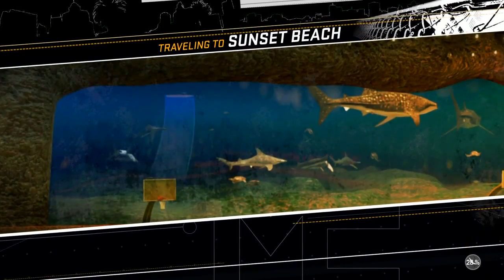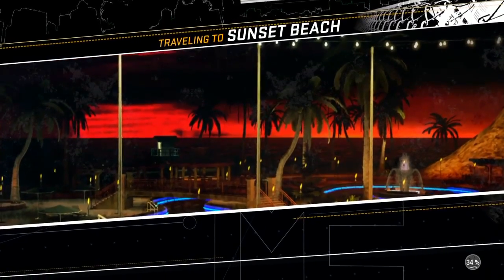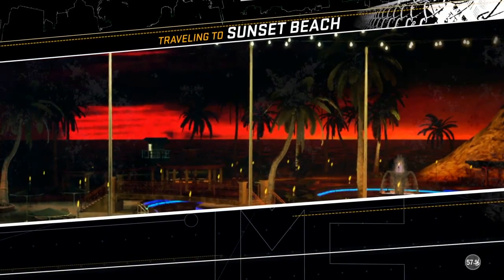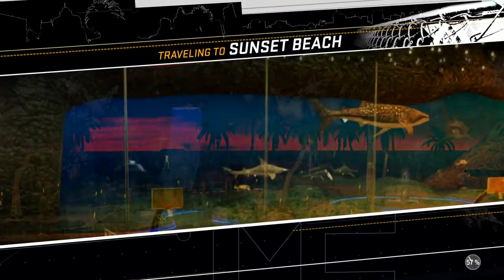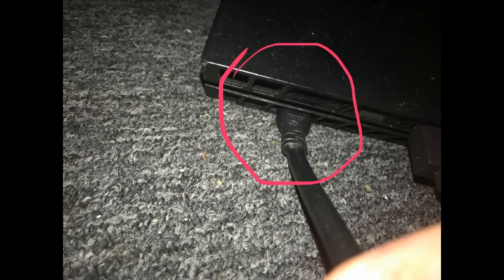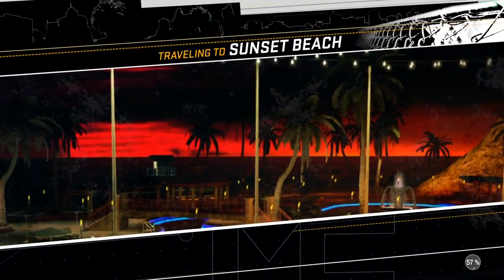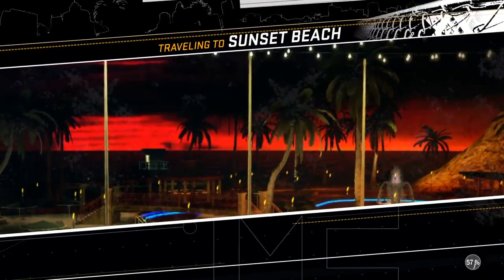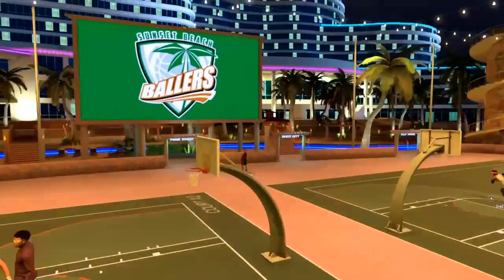HOW TO FIX PG SCREENS & 2K SERVERS W/O DELETING APP 100% LEGIT!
100 Likes For More Challenges !!

PSN - Hxnestly_Smd

-Green Eggs And Ham
-My Shot Is Patch
-How Bad Do You Want It
-Yeooo Wasguuuu
-Big Body Screens
-CLAMPAVELLI